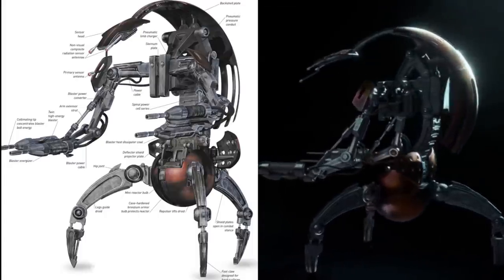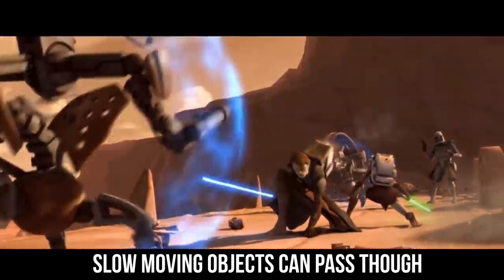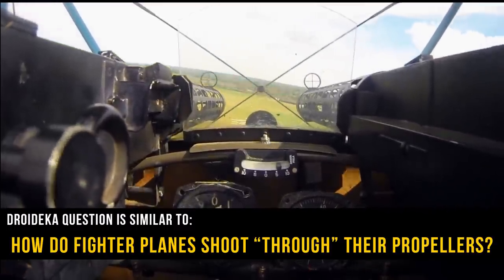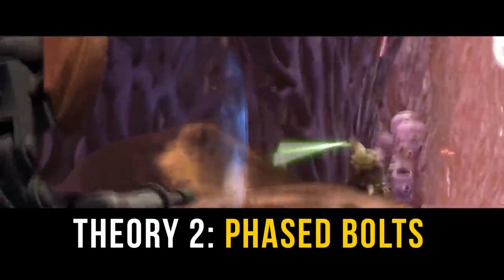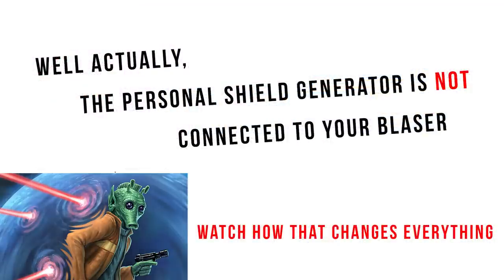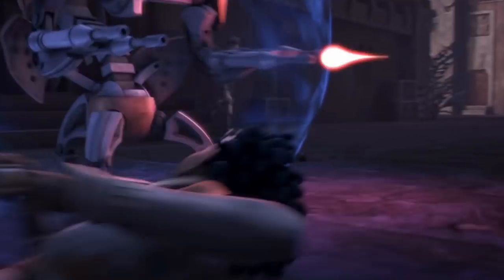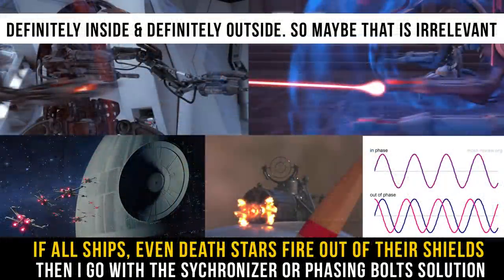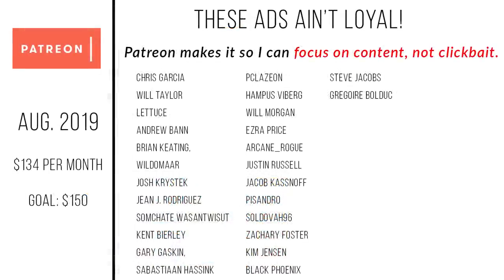How Star Wars Droids & Ships Fire OUT Of Their Shields (Deep Lore)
Ever wondered how droidekas shoot out of their shields? But also how do ships shoot out of their own shield? How did the Death Star fire when the Endor shield was still up? These are all clues to the same answer. Learn how the shields in Star Wars worked, stuff like the droideka shield, gungan shield, and Star Destroyer shields.

Phantom Menace Visual Dictionary

Star Wars: Legion - Droidekas Unit Expansion

😀 SOCIAL MEDIA 😀